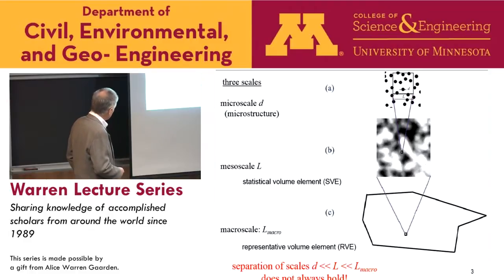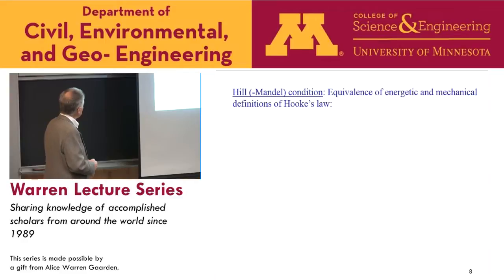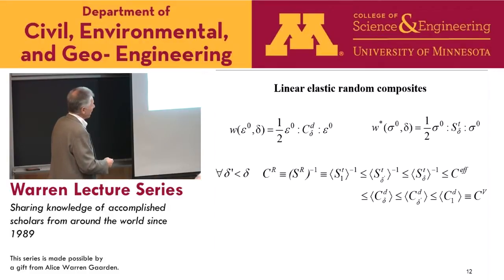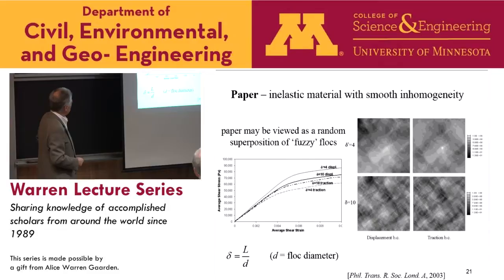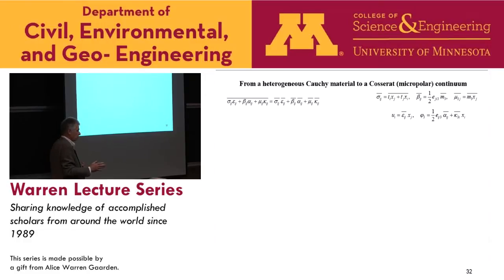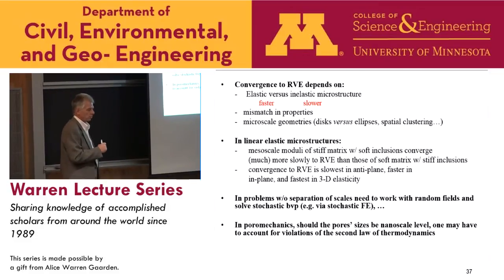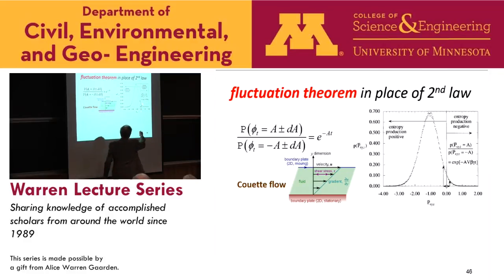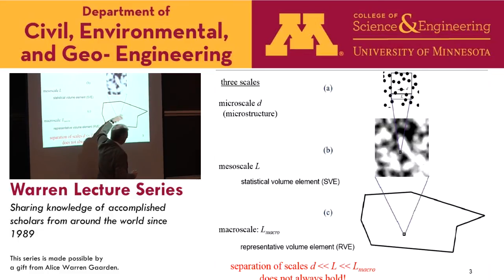Warren Lecture Series Jan 22, 2016 Martin Ostoja Starzewski University of Illinois Urbana-Champaign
"Randomness in Mechanics of Materials"

Martin Ostoja-Starzewski, University of Illinois at Urbana- Champaign

ABSTRACT: Microstructural randomness is present in just about all solid materials. When dominant (macroscopic) length scales are large relative to microscales, one can safely work within classical, deterministic solid mechanics. However, when the separation of scales does not hold, various concepts of continuum mechanics need to be re-examined and new methods developed. Ostoja-Starzewski focuses on scaling from a Statistical Volume Element (SVE) to a Representative Volume Element (RVE).